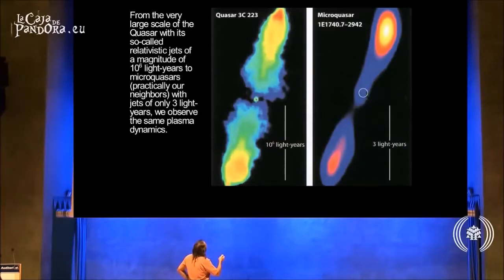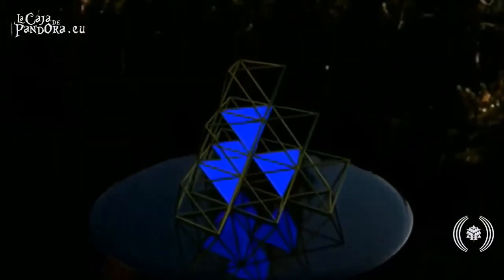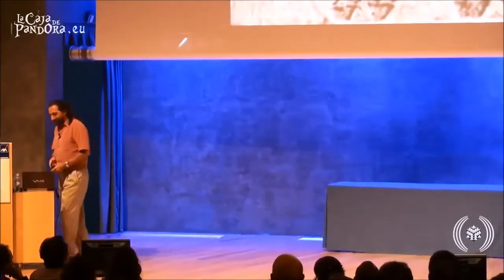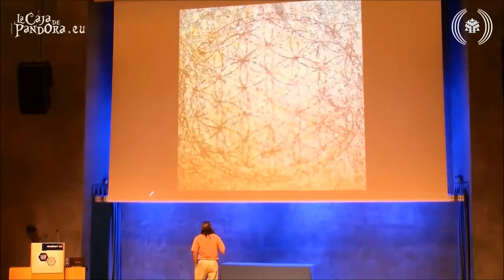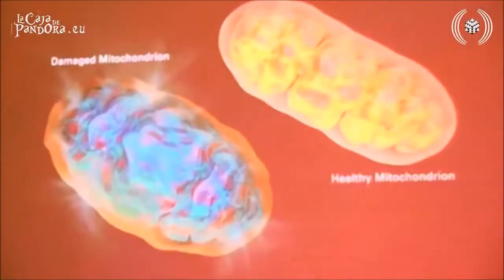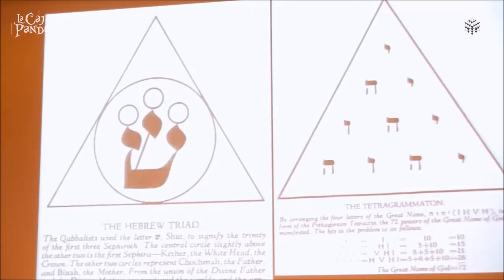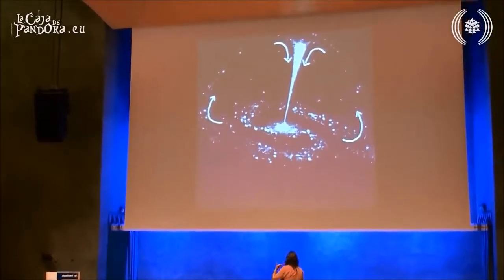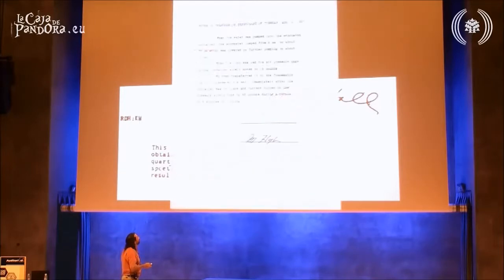Nassim Haramein - United Field Theory - 2/2 - 2010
Nassim Haramein - Conférence 'Cognos' - United Field Theory - Barcelone - 2/2 - 2010

## Produced by GENLABSYSTEMS Conference
## In collaboration with The RESSONANCEPROJECT AND RADIO EVOLUCIO